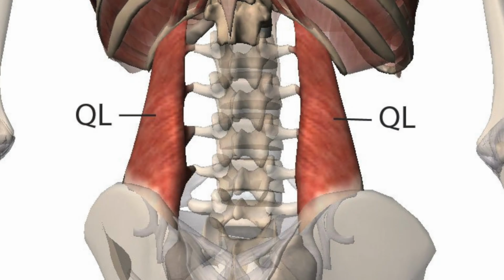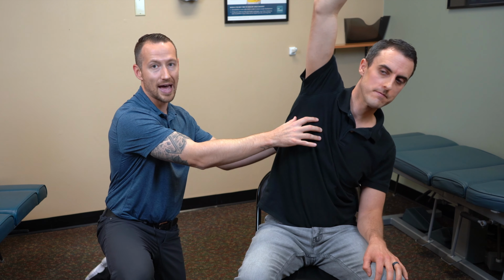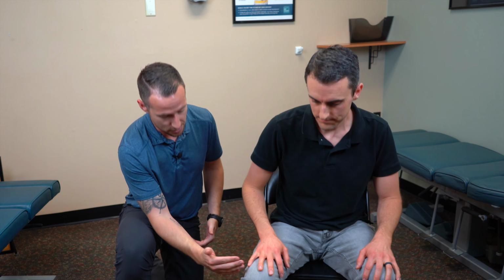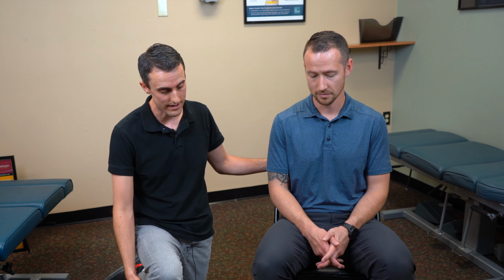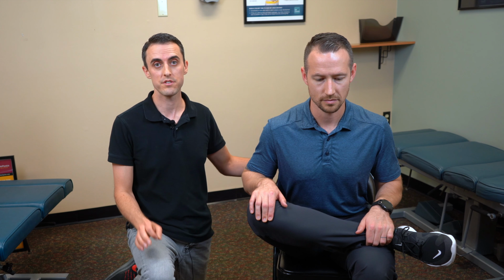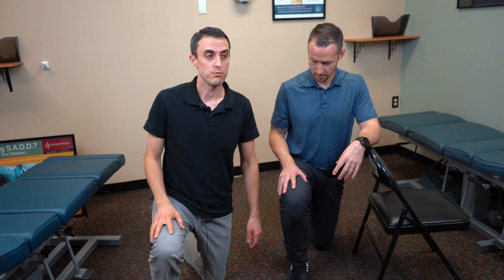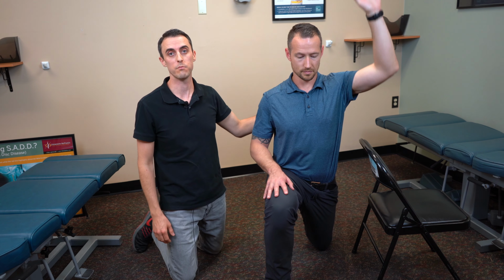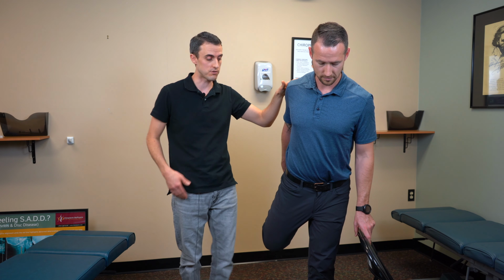Top 7 Low Back Stretches For Work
If you have been looking for stretches for your low back for while you are working, look no further.

Here we have picked our top 7 low back stretches that you can use while you are sitting at your desk. They are easy to do and get for anyone suffering with low back pain, sciatica, piriformis syndrome, and more.

As when starting any new low back stretching routine, always make sure to consult with your health team, start slow, and scale as you need to. These low back stretches are not complicated but made for anyone to do at any time!